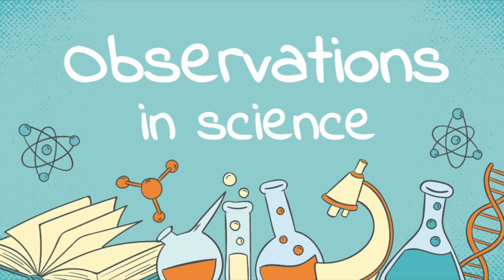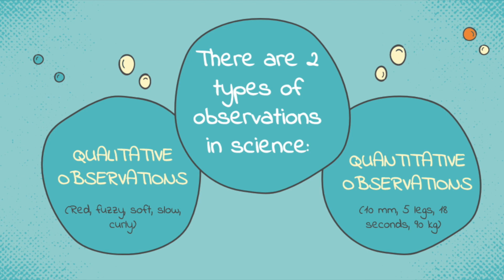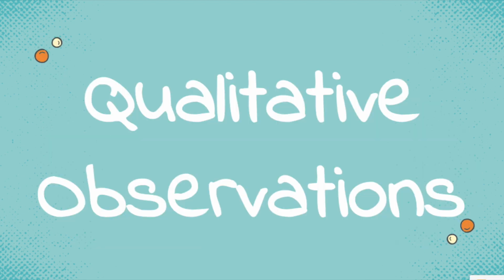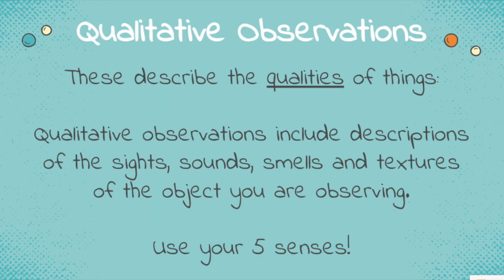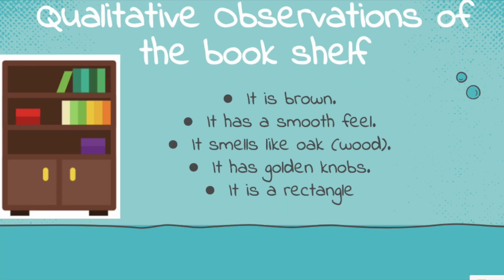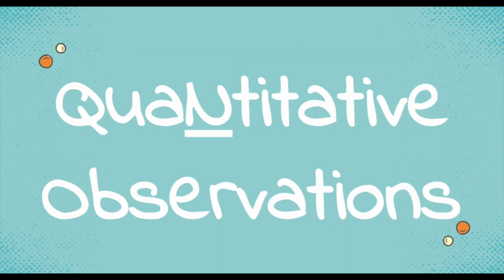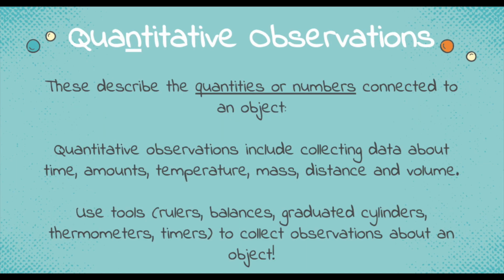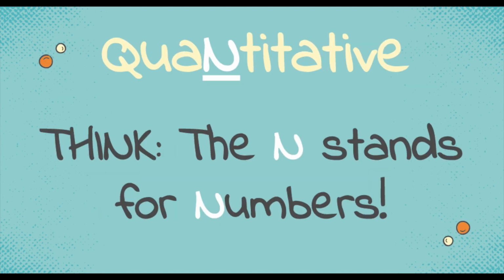Types of Observations